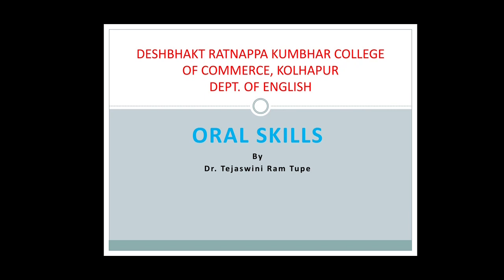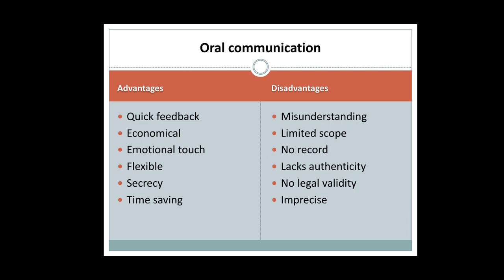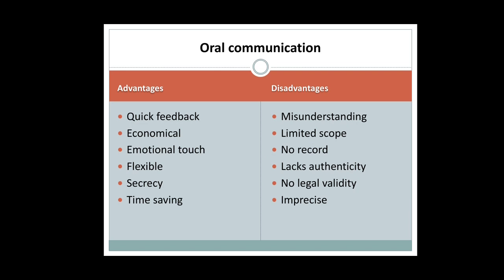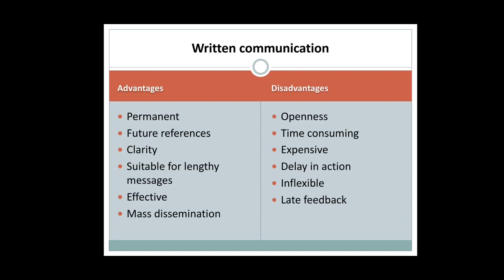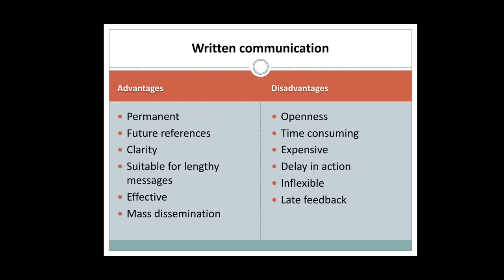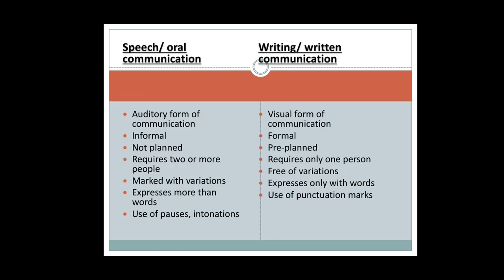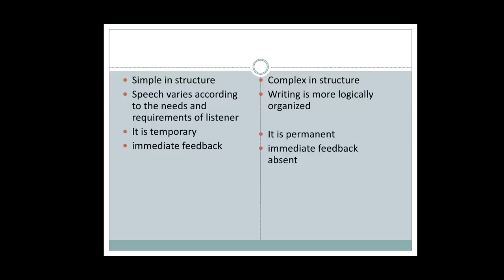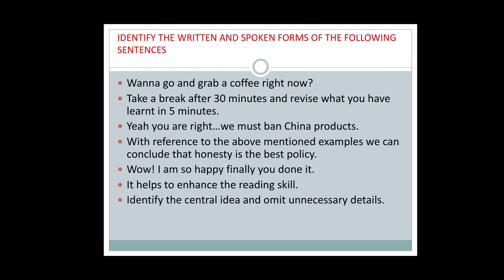Speech vs Writing